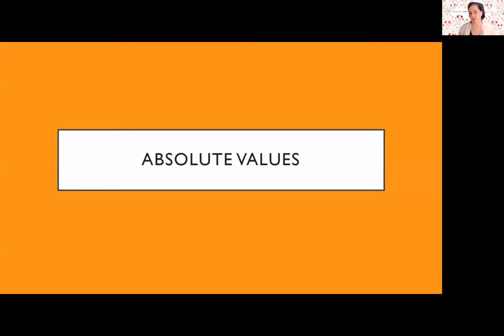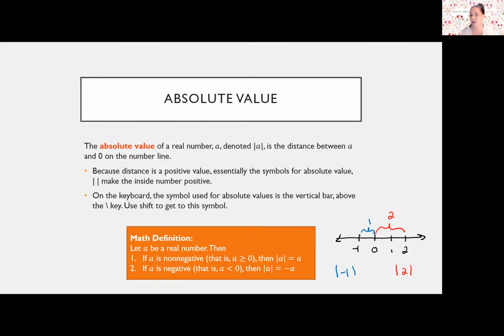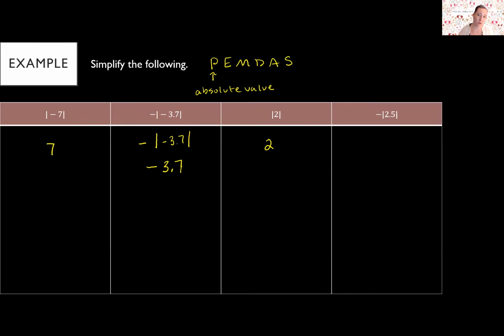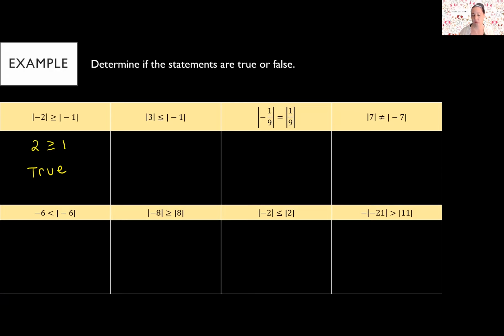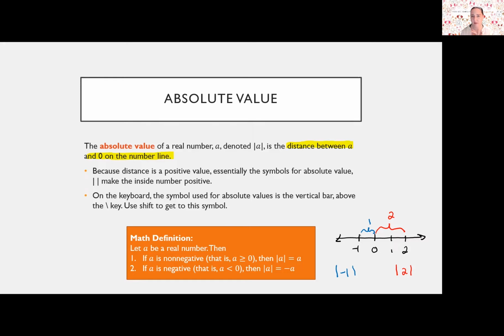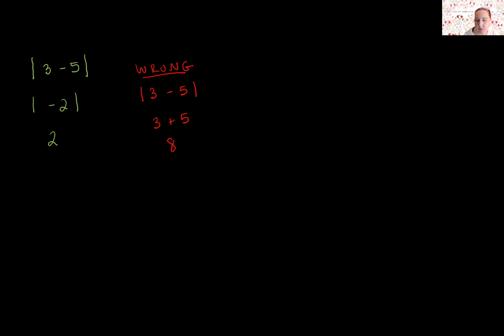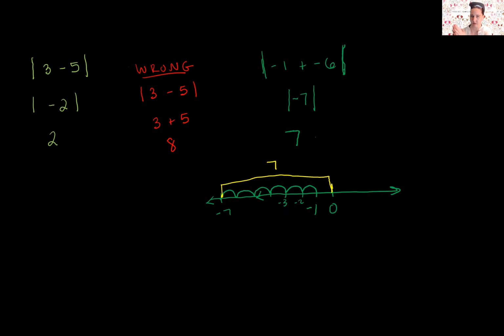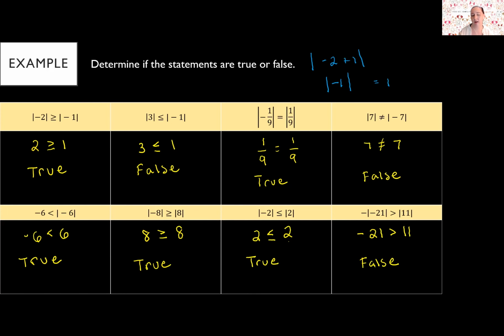MA104 Absolute Value